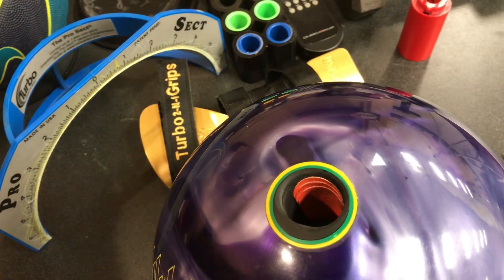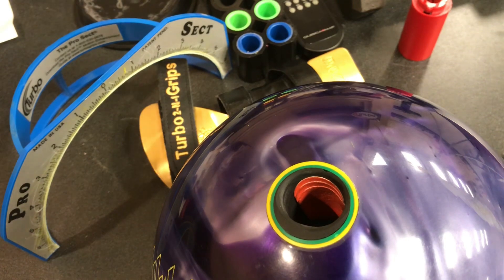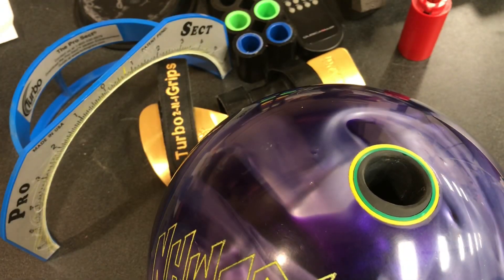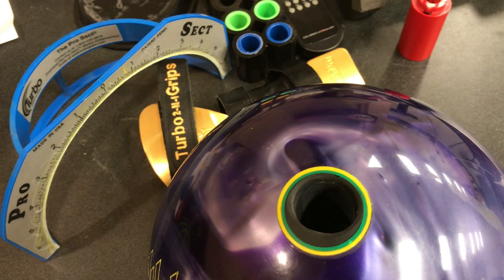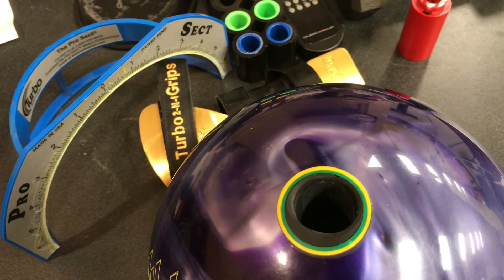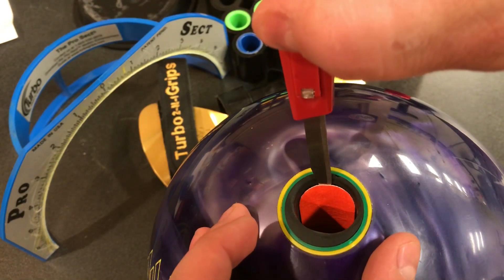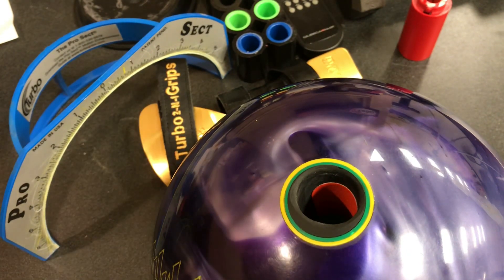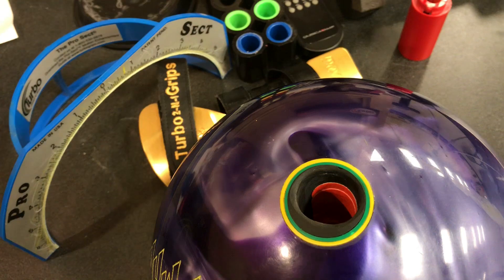Bowling Tape techniques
How to change your release with tape